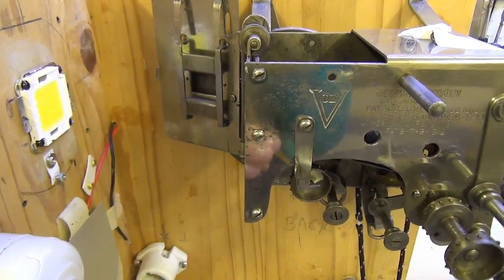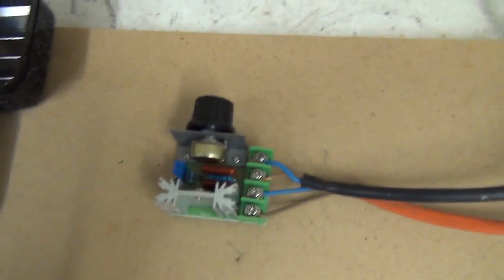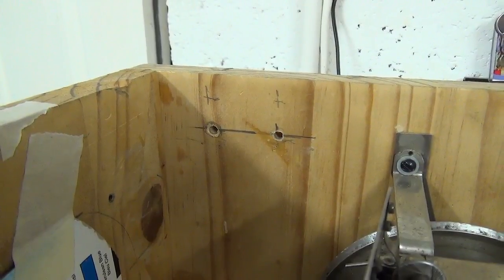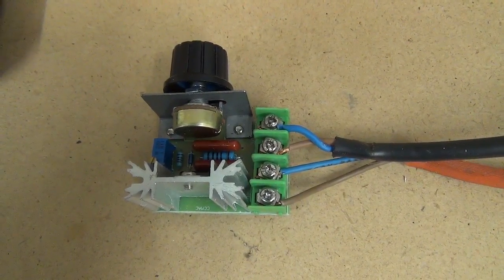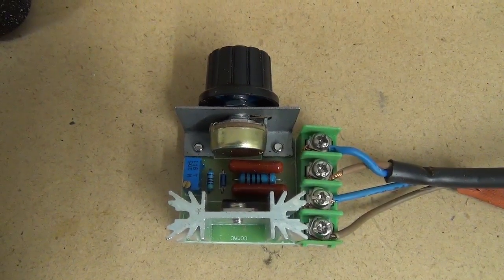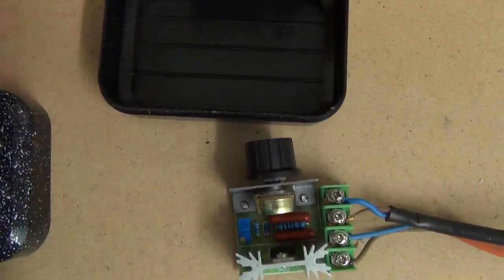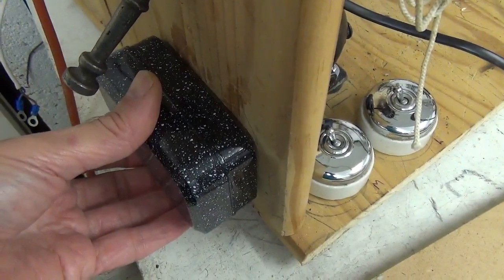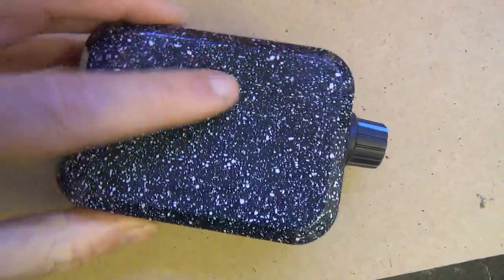DeVry 35mm portable movie / cine projector reconstruction Pt 8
Testing an electronic speed controller for the motor. In the next part I shall be fitting the lamp heatsink, fitting the final drive belt, and testing the whole thing.